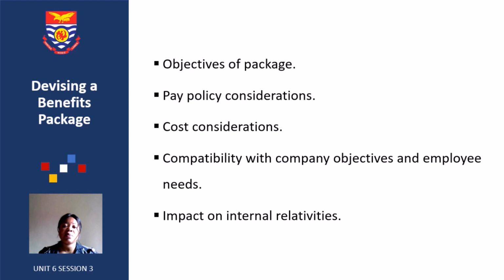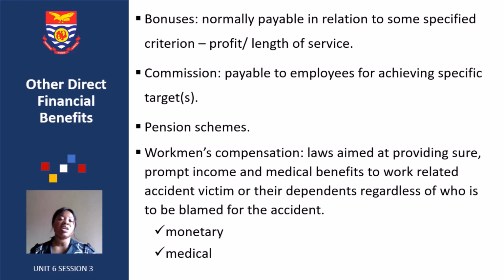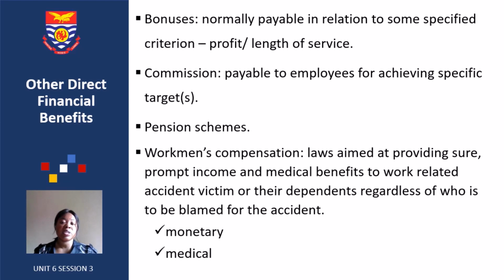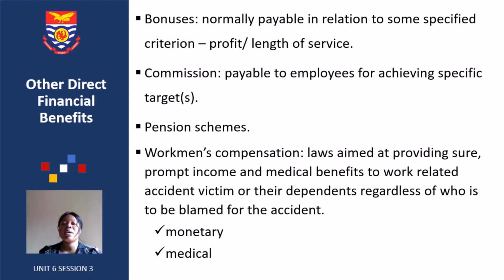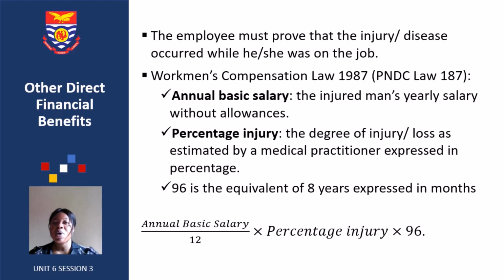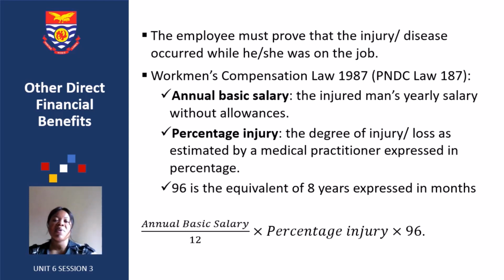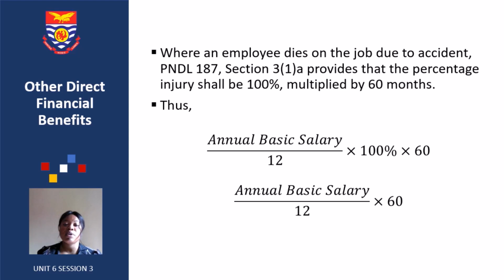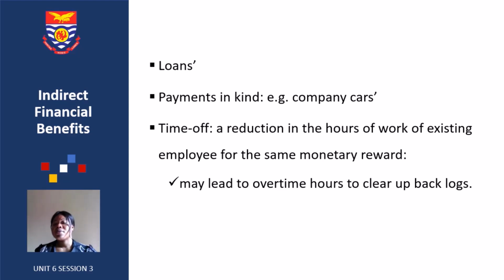Human Resource Management Unit 6 Session 3